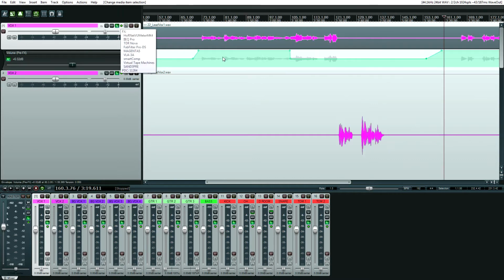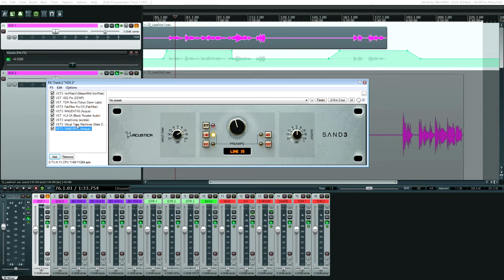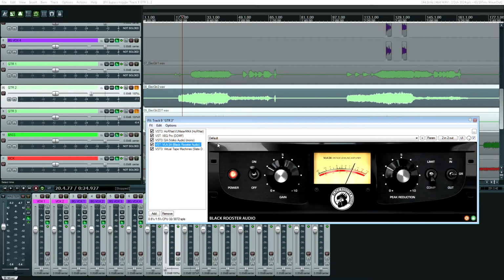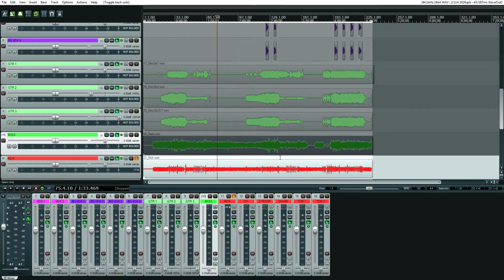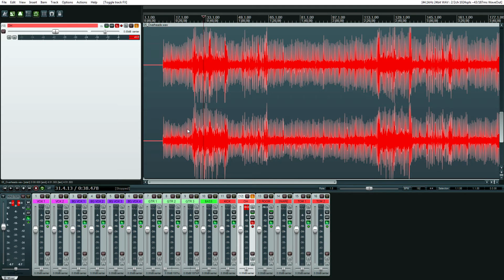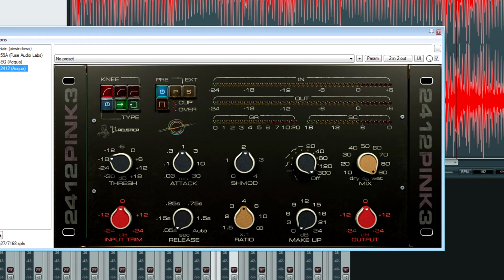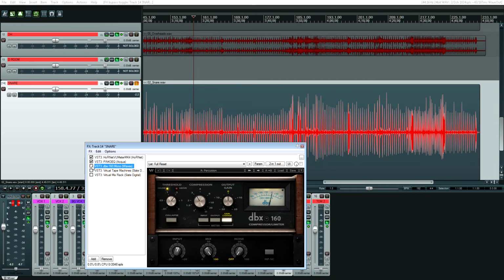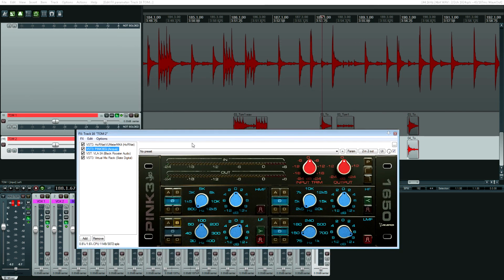Mix Wars #1 Prep Session Show & Tell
Adam shows the first Mix War prep and mixing sessions while describing his thoughts behind the process.

Thumbnail photo by DON JACKSON-WYATT on Unsplash.

(some of) Adam's Gear:
Audio interface
Voice Over Microphone
VO Mic Gain Booster
Regular Camera
Fancy Camera

and scroll to the bottom.

Samples of Adam's work:
(be sure to download the songs for the highest quality experience)